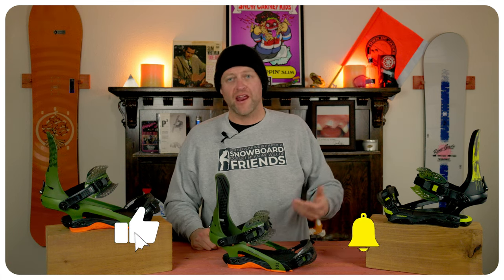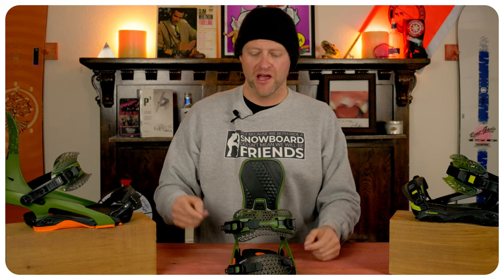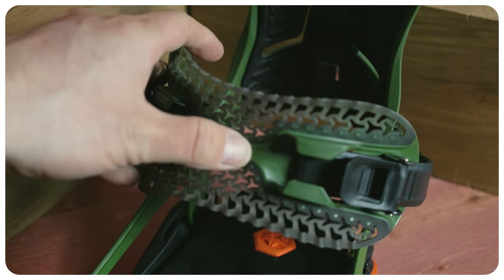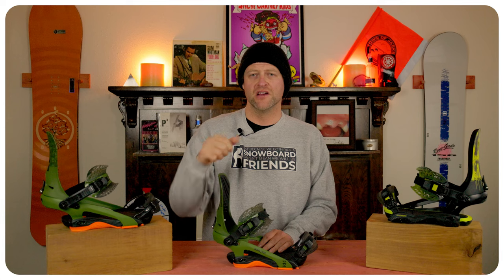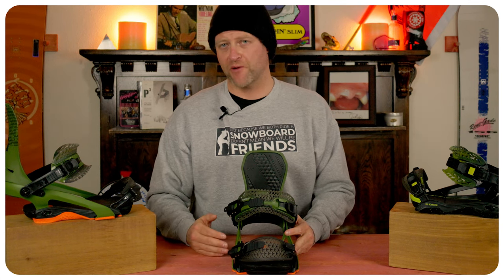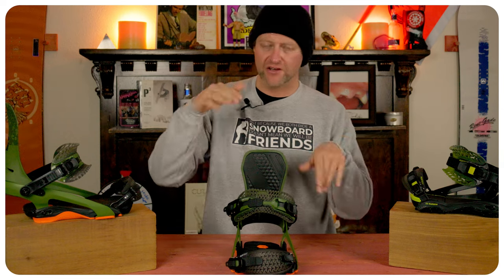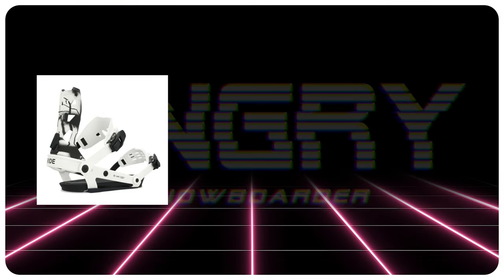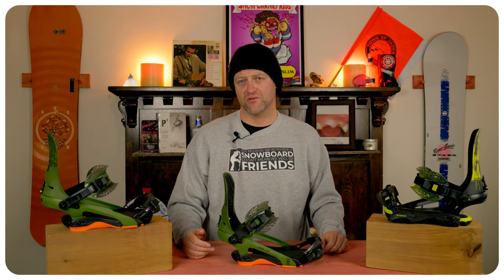The 2024 Rome DOD Snowboard Binding Review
10. Amazon